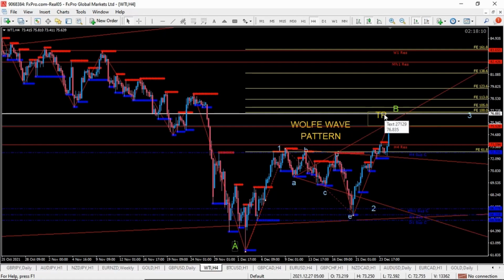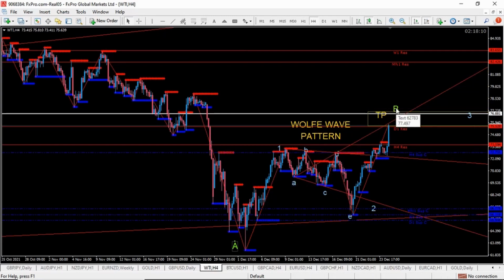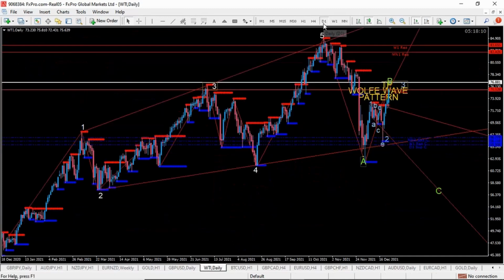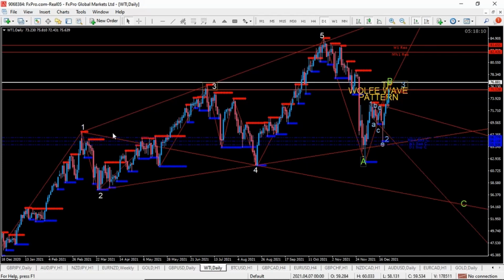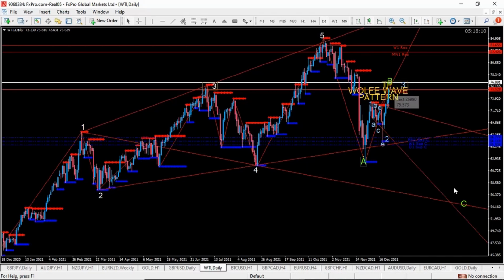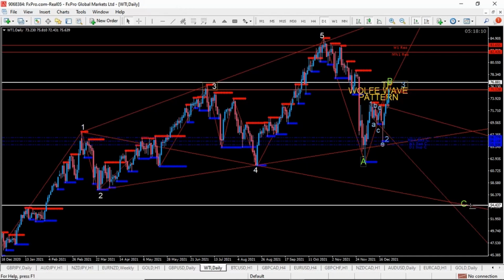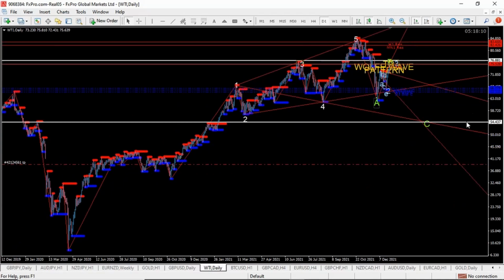WTI/USOIL Analysis Forex Market Breakdown 27/12/2021 // Emster Capital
In this video, we are looking at:
-Wolfe Wave Pattern
-Inverse Wolfe Wave Pattern
-Correction A, B, C,
Looking for a sell on the "C" side of the correction

Till our next video...
Enjoy your Profits !
Emster Capital